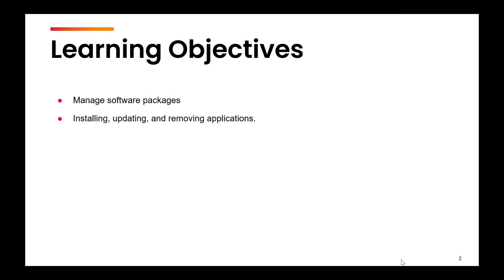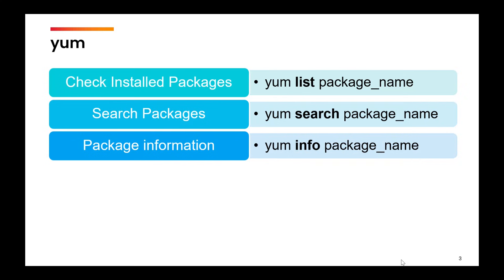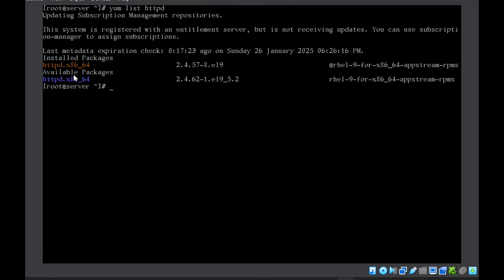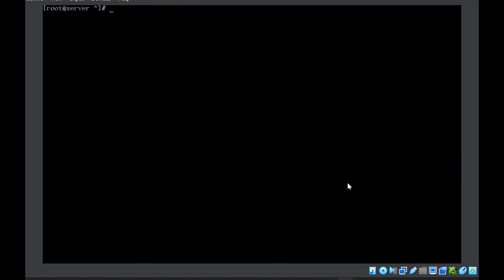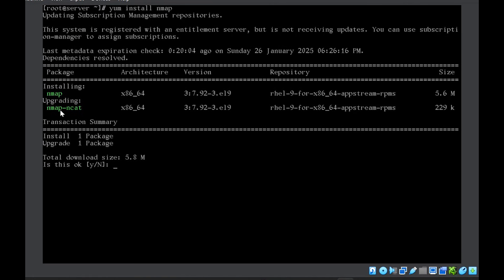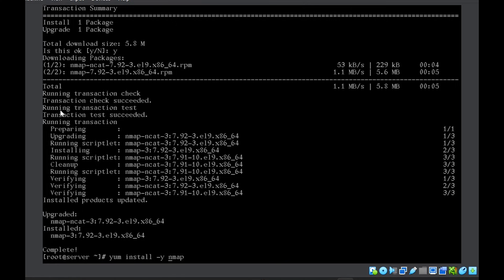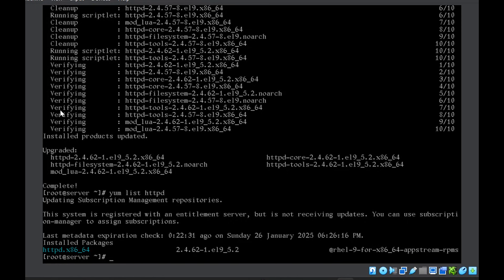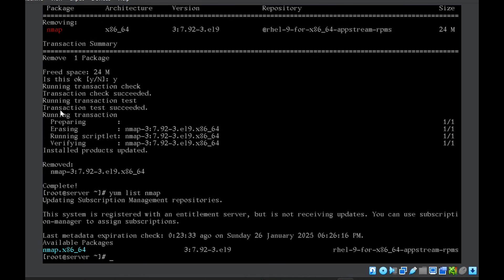Mastering the yum Command | Package Management in RHEL || RHCSA Complete Course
In this video on Mastering the yum Command, we dive into the YUM (Yellowdog Updater, Modified) command, an essential tool for managing packages in Red Hat Enterprise Linux (RHEL). You’ll learn how to:

✅ Install, update, and remove packages
✅ Search for available packages
✅ Check installed packages
✅ Manage repositories and dependencies

By the end of this tutorial, you’ll have a solid understanding of YUM package management, which is crucial for system administration in RHEL-based distributions.